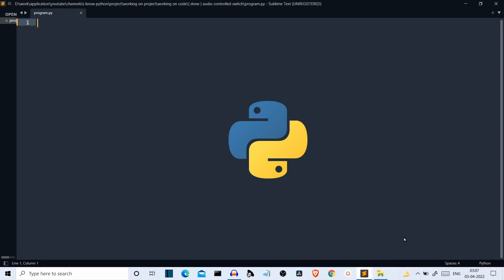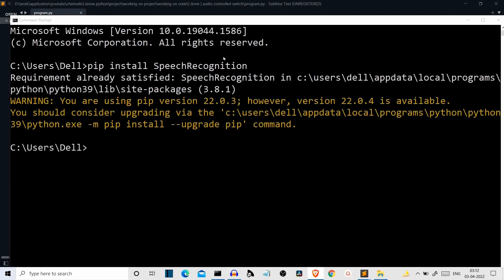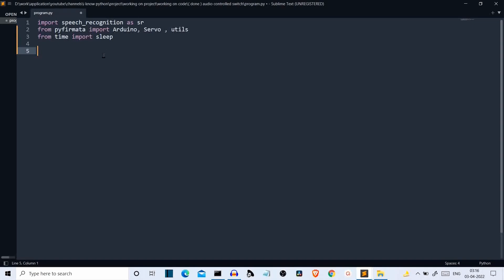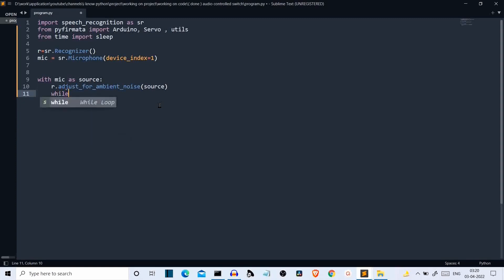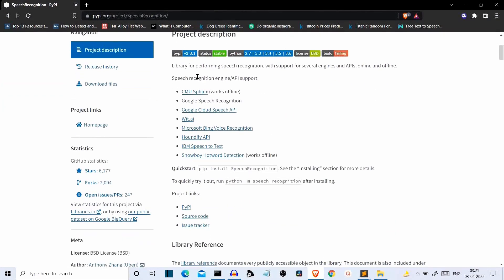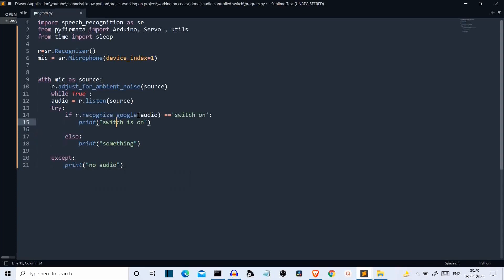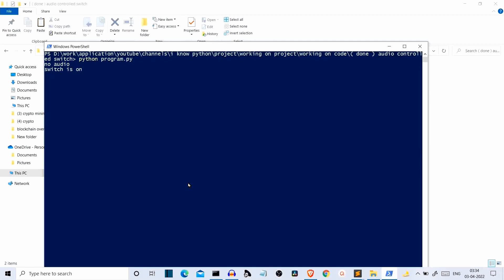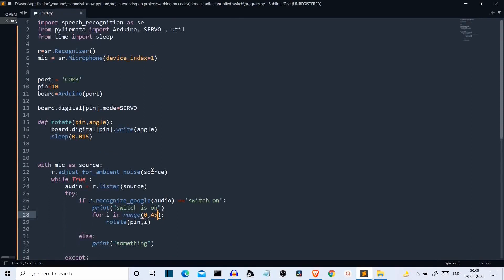Voice Activated Switch using Arduino & Python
In this tutorial i will show you how to control servo motor with arduino and python this servo motor will help us turn switch on and off for any appliance

package used :
speech_recognition
pyfirmata

Link to buy hardware required for this project

servo motor
jumper wires
arduino uno (this is a bit expensive but i have used it for many project so i trust it if you want to go for a cheaper alternative go for this

some keywords for this video
create smart switch using python,
smart device using python,
python switch automation,